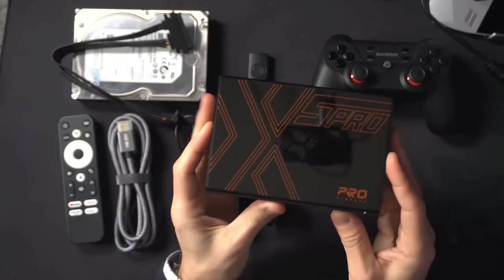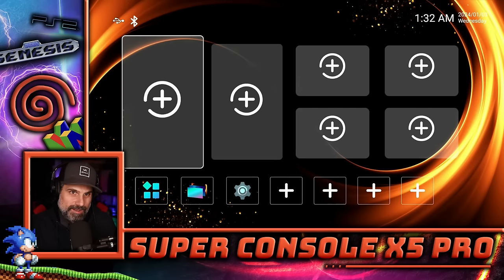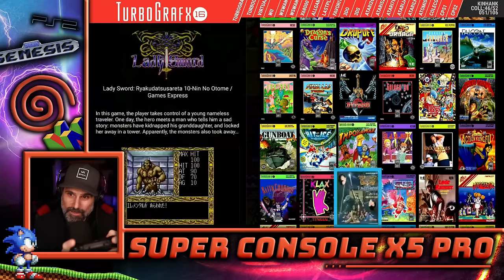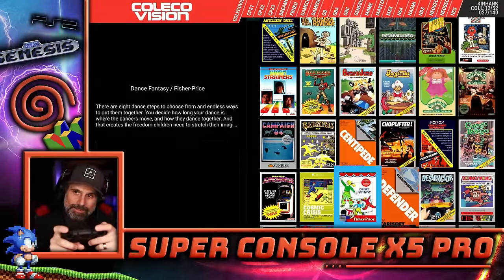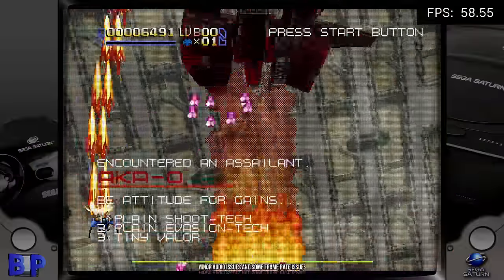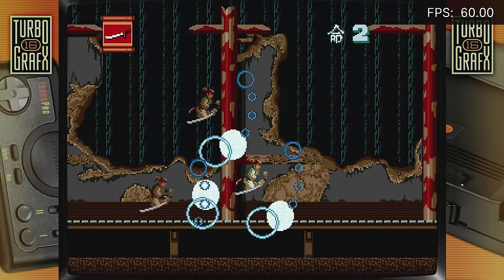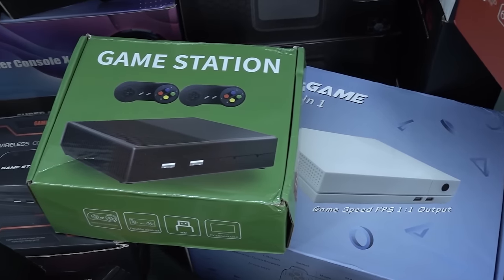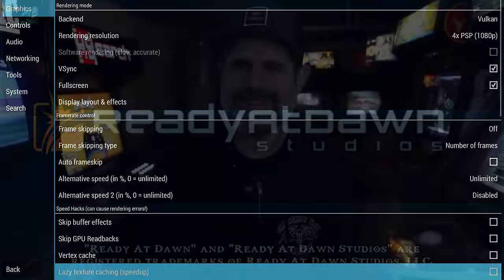Best Android Game Box EVER?! Super ConsoleX5 PRO!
In this video we're going to take a deep dive into what's being called the most advanced Android Game Box EVER!  Does it live up to the hype?  Or is it just another bad emulation box from China?

Please use [CODE: 15ZXZP89VN78] at checkout, Valid until the end of March (3/31/24)

Main Features:

Game: Pre-installed 16,000+ classic games  PS2/PS1/DC/MAME/ARCADE & MORE!
SOC: :Rockchip RK3588
CPU: 4×Cortex-A76+4×Cortex-A55
GPU : ARM Mali-G610 MP4
Memory: 8G LDDR4 + 64G EMMC
Controller: GameSir T3 Wireless Gaming Controller